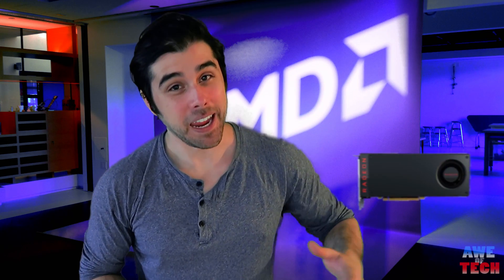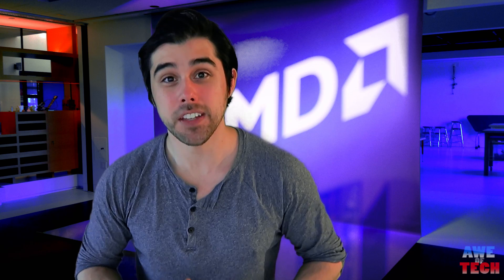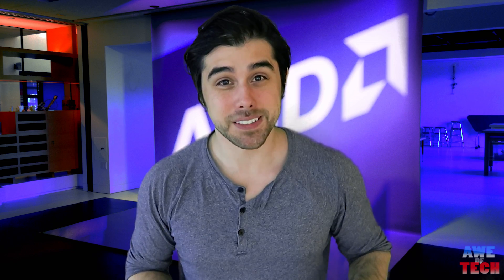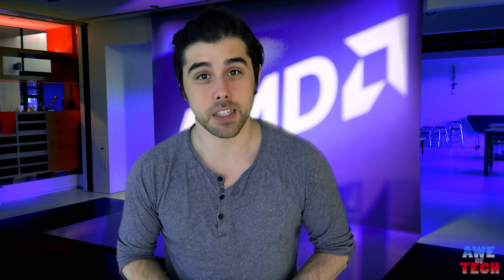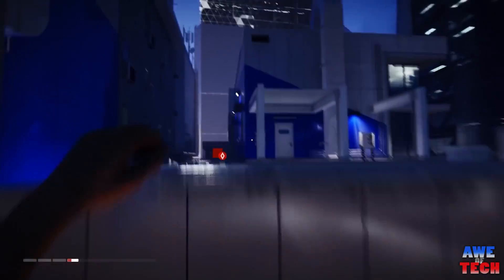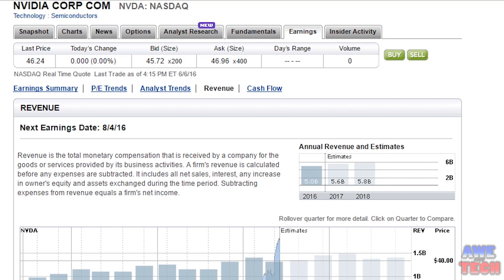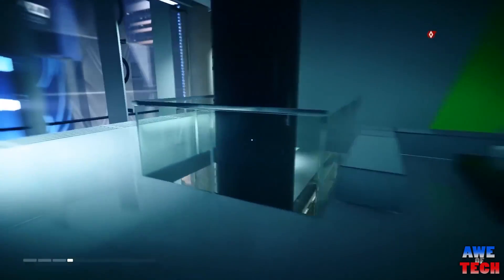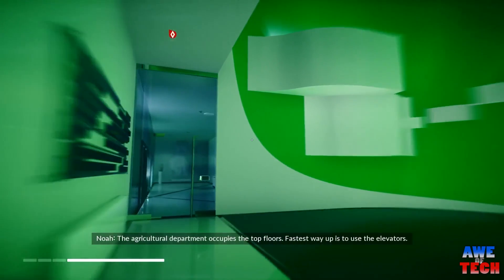RX 490/480/470 & Vega: Four Horsemen of AMD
Presenting the performance/pricing for Polaris based graphics cards as well as their impact on the gaming market. Links & deals to respective cards upon availability below:

Radeon RX 460
Radeon RX 470
Radeon RX 480